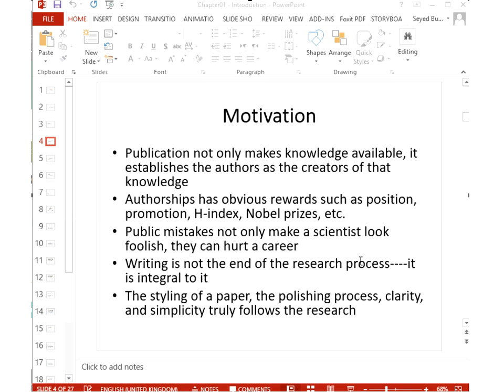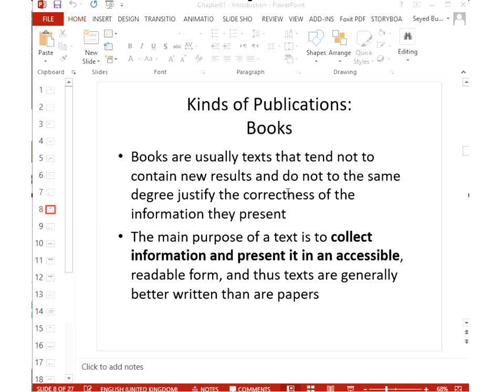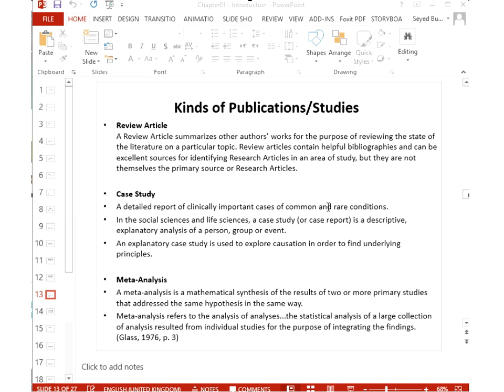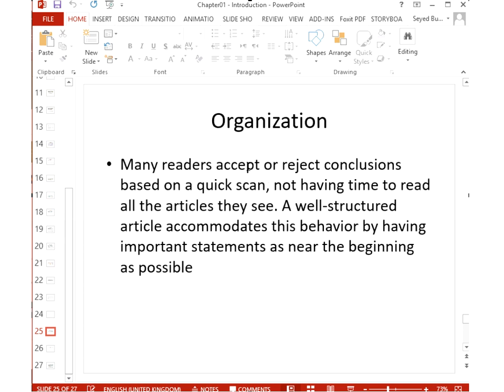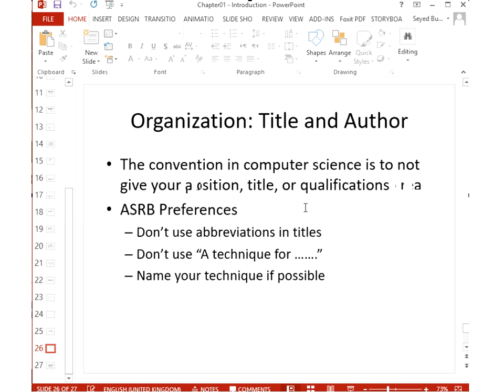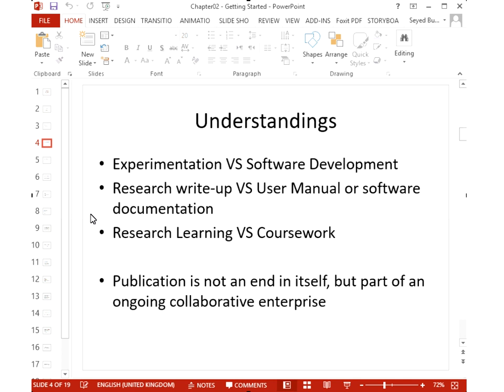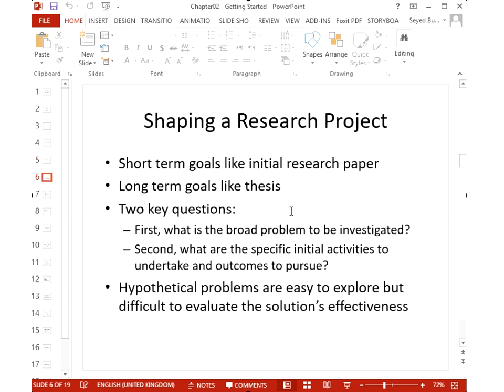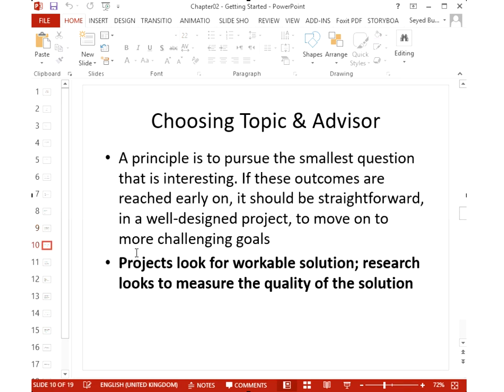Introduction Getting Started - Chapter 01 And Chapter 02 - Writing for Computer Science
Videos for "Writing for Computer Science" by "Justin Zobel".
Covers Research Methodology.
Introduces Research and shows the way to start.
Provides the much needed base for new researchers.
Credits to the author, Prof. Justin Zobel.